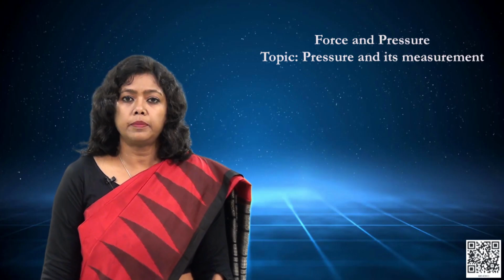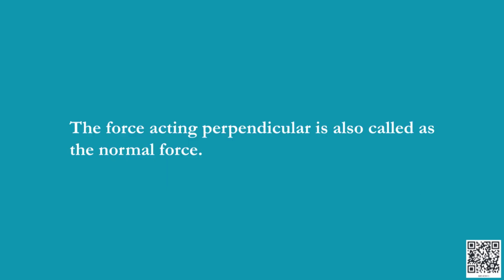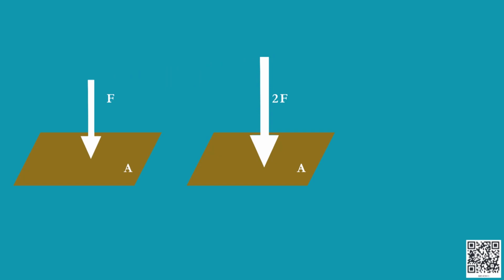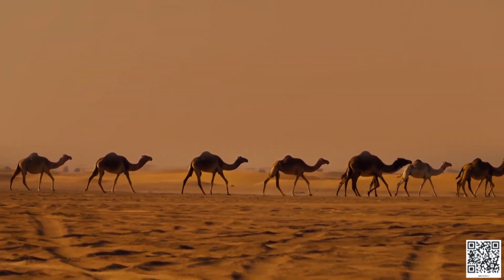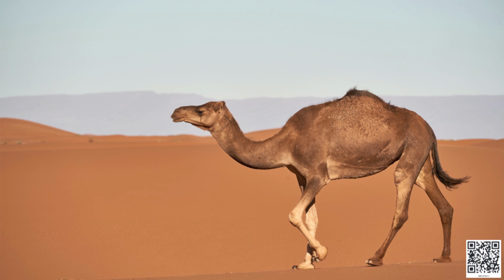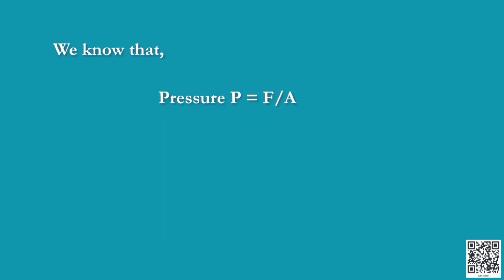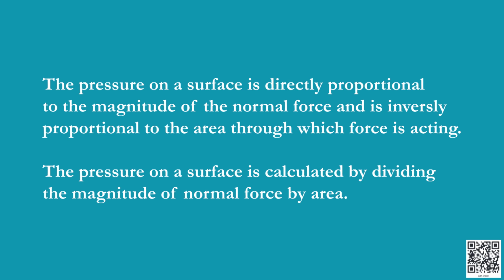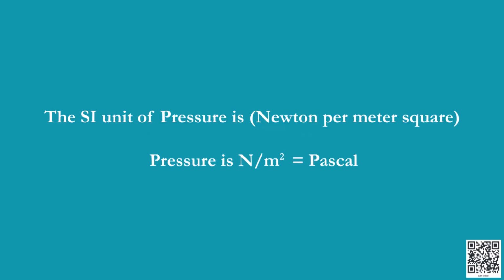Class 8 Chapter 11 Force and Pressure Part 3